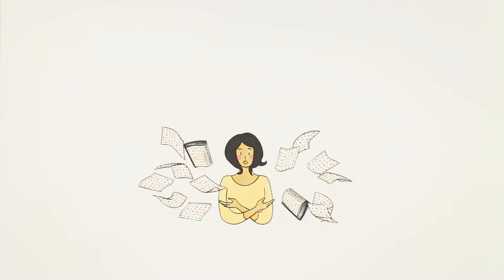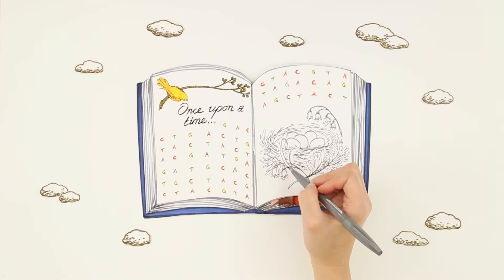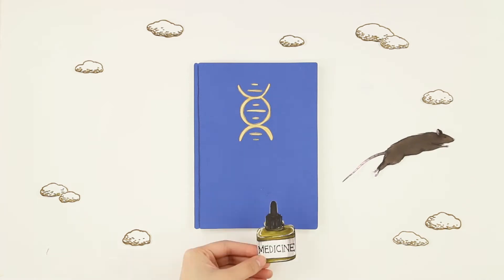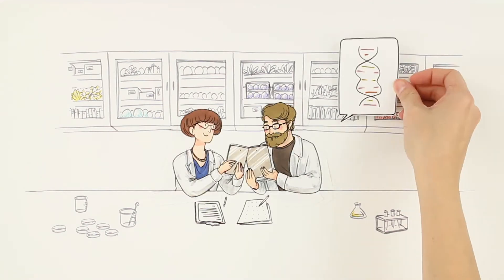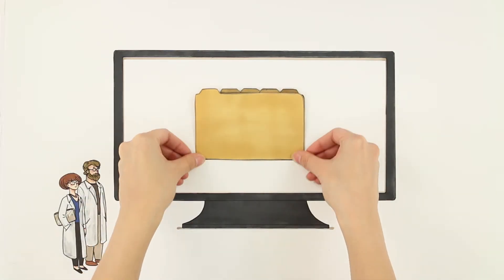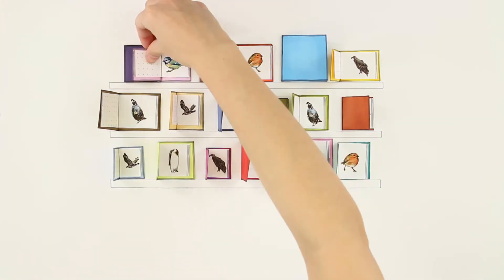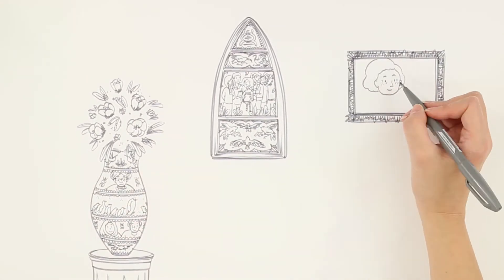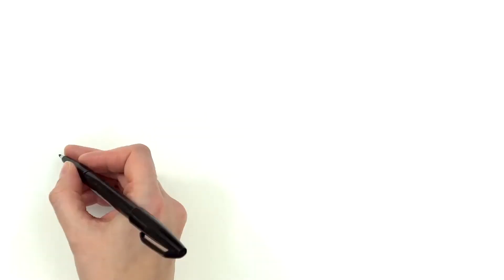Understanding Cancer Genomics (v. 1.0 15/05/2017)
Find out about cancer genomics and how we analyse genomes to  help patients in the 100,000 Genomes Project.

* This video has been approved by a Research Ethics Committee (REC) for use when consenting patients in the 100,000 Genomes Project.